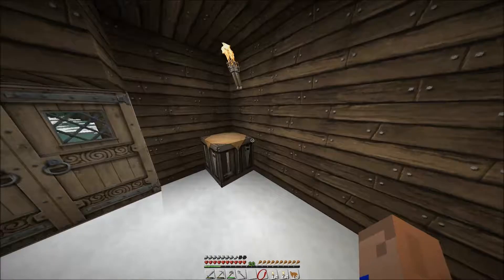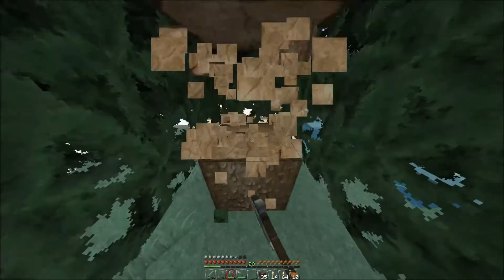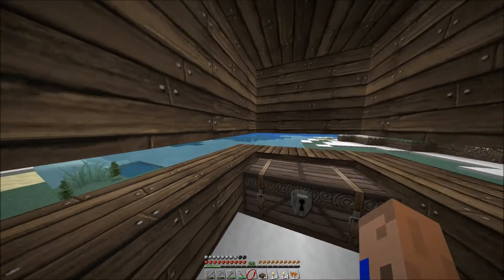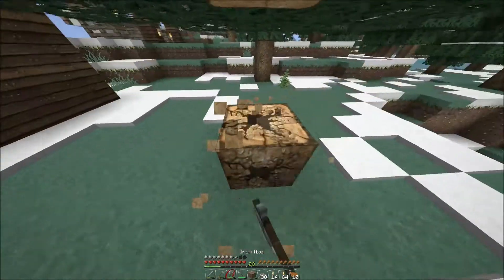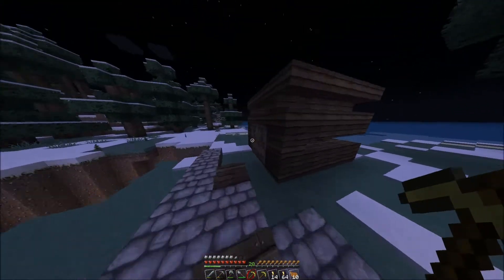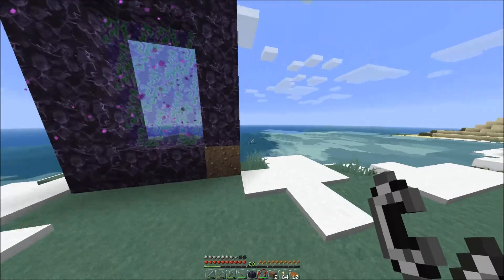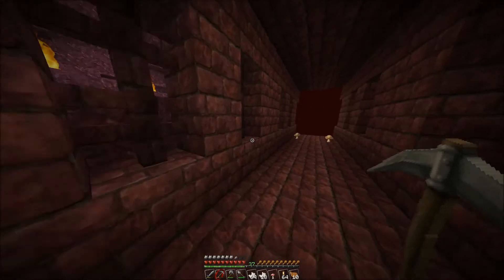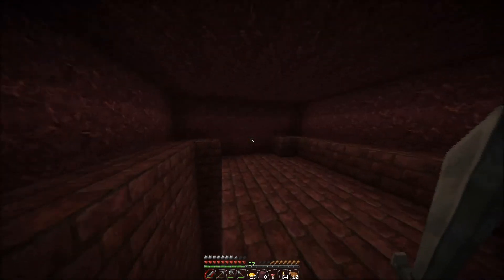MInecraft: Lets Play Episode 3.